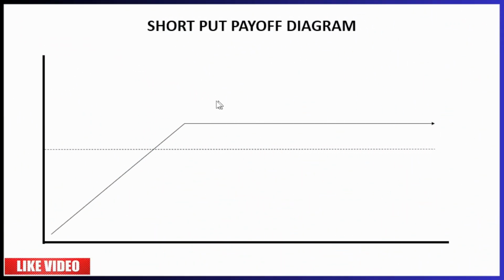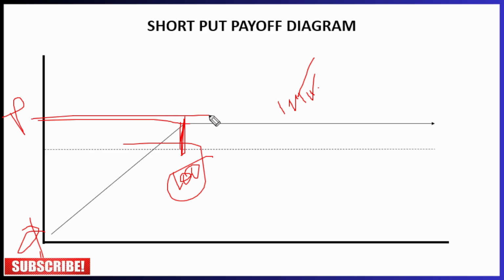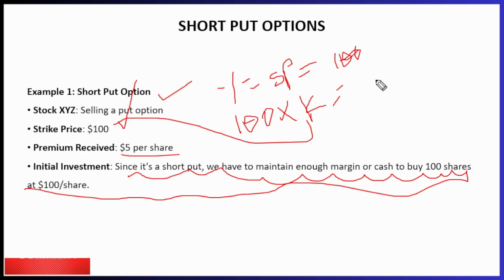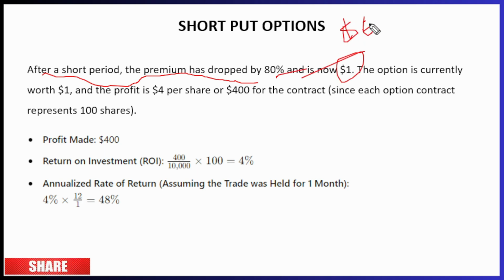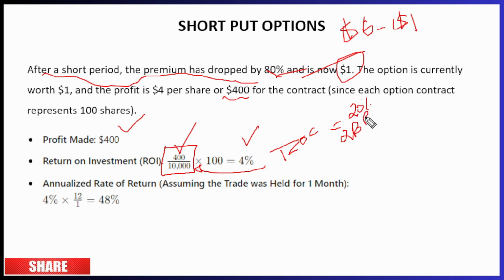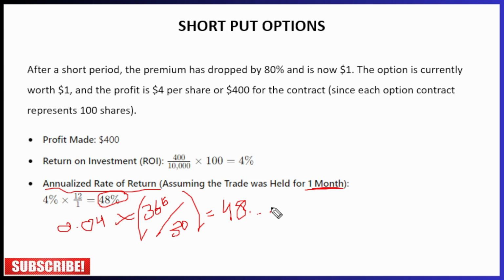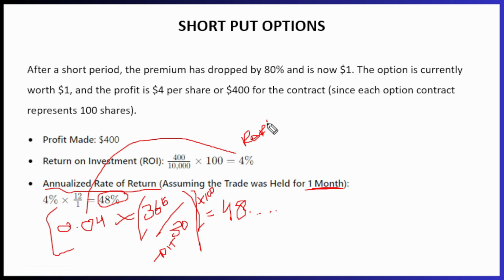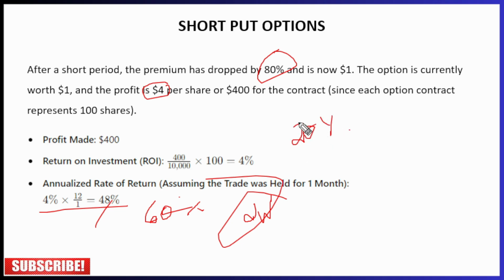How to Close Short Put Options Trades || Understanding Sell To Open / Buy to Close